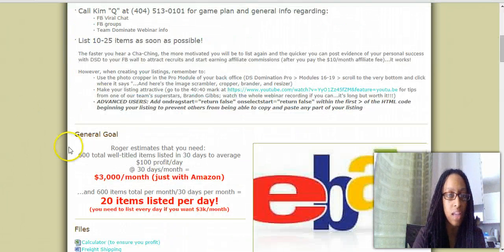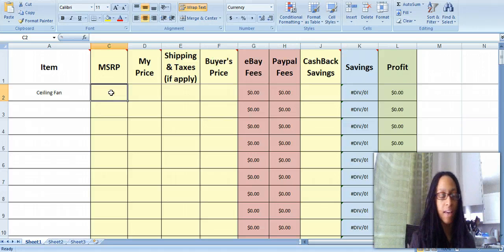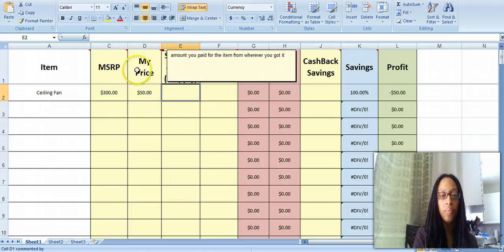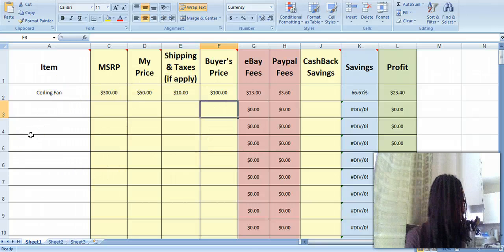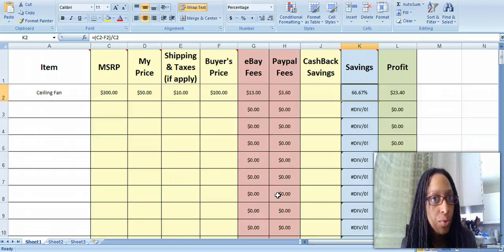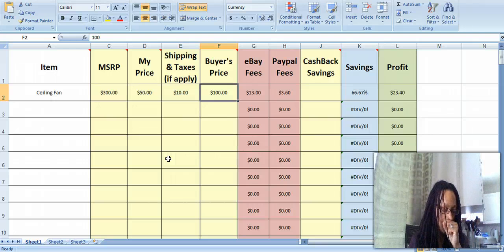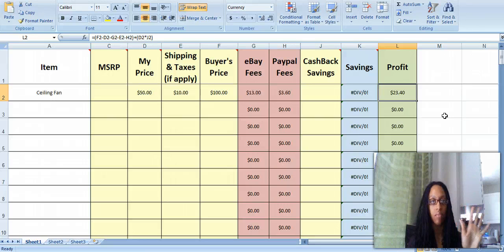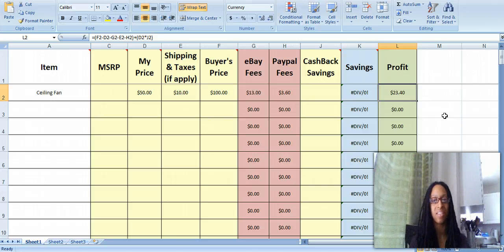Analyzing Profit with the XL Calculator for DSD Listings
For more info about what I do, watch the 9-minute video

Even though working DSD is a lot of fun, it's important to always remember that it's a business so ALWAYS be sure to use a profit calculator that ensures you MAKE money versus LOSE it!